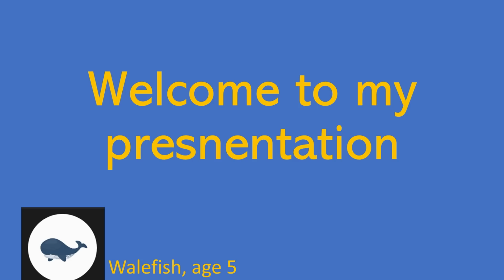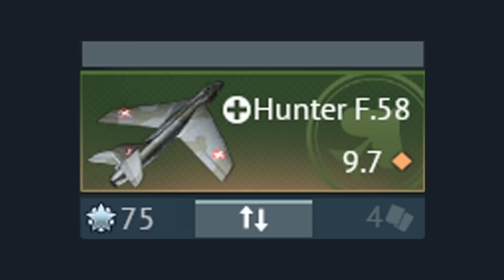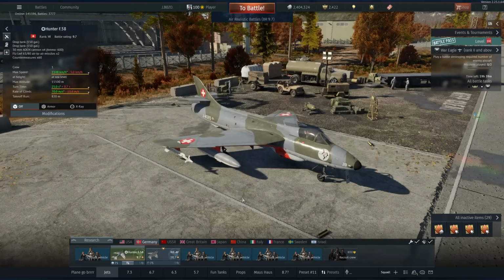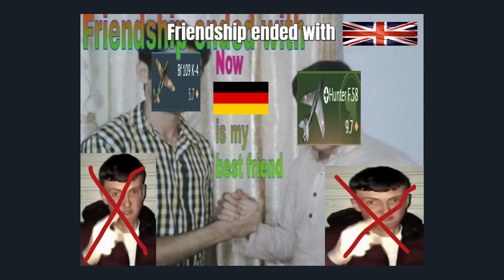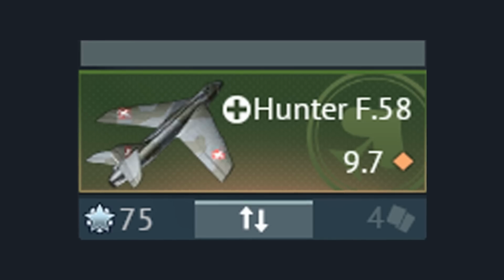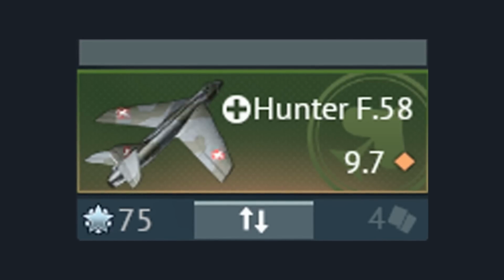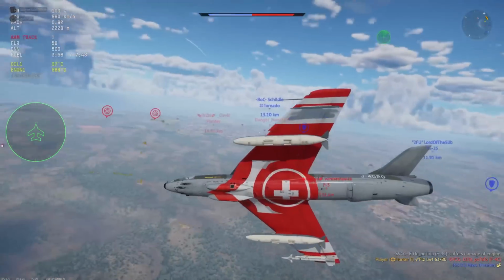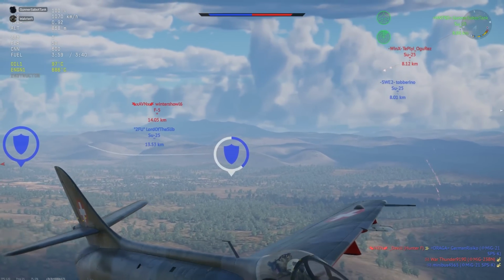The best squadron vehicle in War Thunder? | Swiss Hunter F.58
This video took me way to long to make, but it is finally here. Not my best or most unique work, although I am happy I got to share some of my thoughts in this video. I think a lot of you will be very happy with this plane once you unlock it, but just keep in mind that 9.7 to 10.7 is a bit of a mess at the moment.